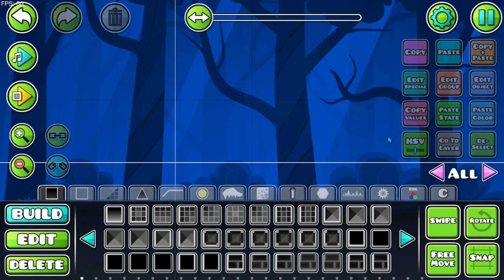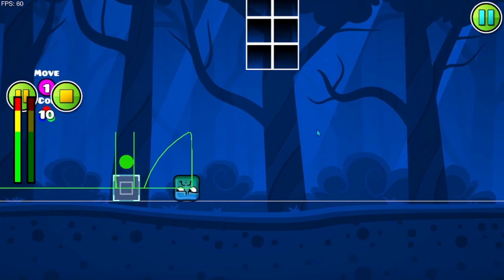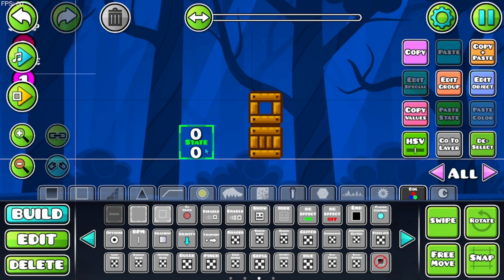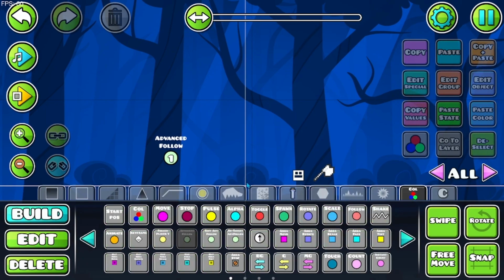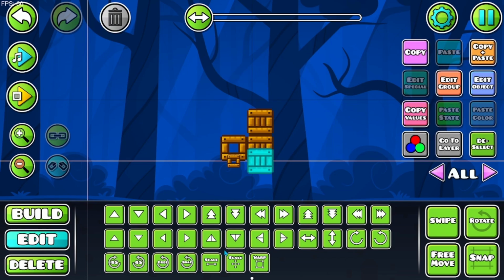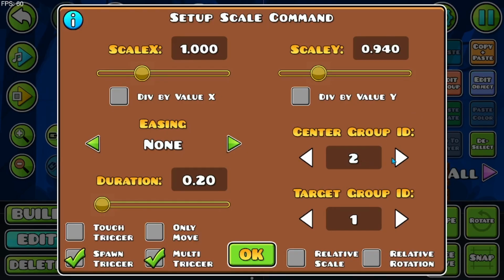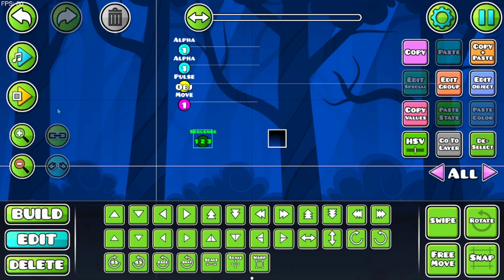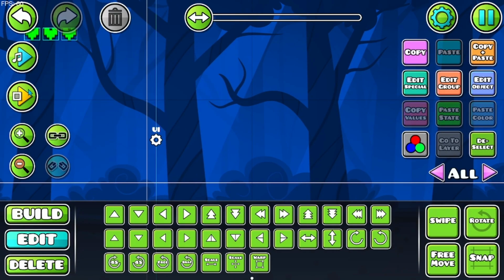Guide to the platformer in Geometry dash 2.2 №3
Time codes:
00:00 - Introduction
00:20 - Click-operated button
02:50 - Boxes that can be pushed
05:27 - Auto build system
07:38 - Rotating objects while moving
11:11 - Physics of boxes from The Tower
15:30 - Sequence trigger
19:08 - UI (user interface) trigger
21:06 - The ending